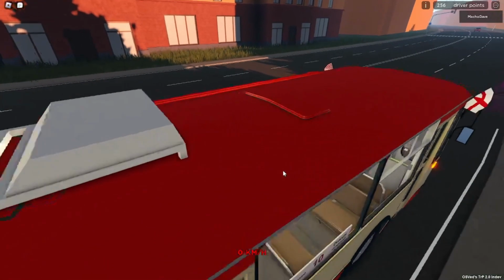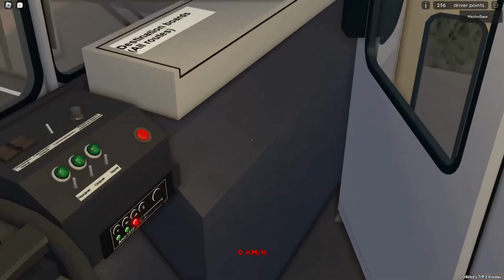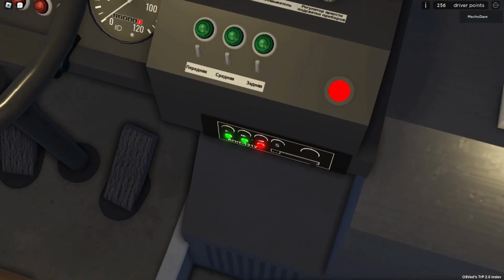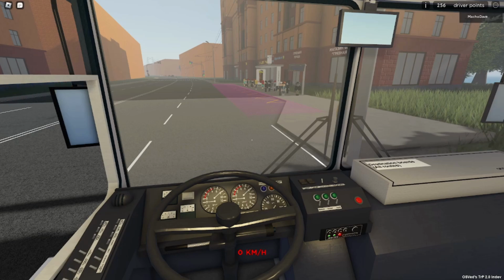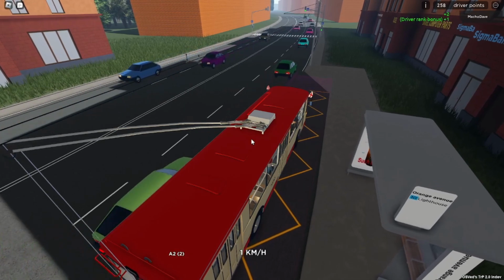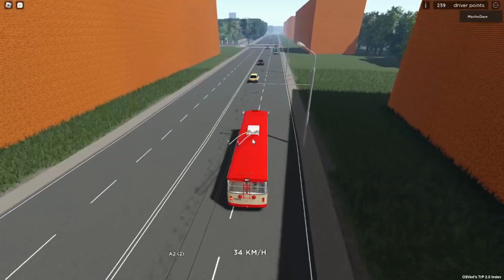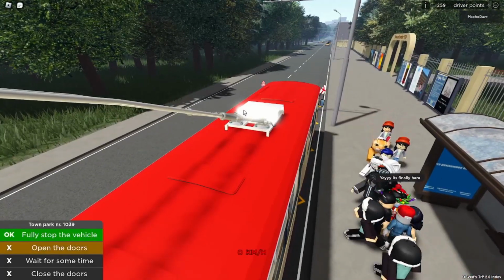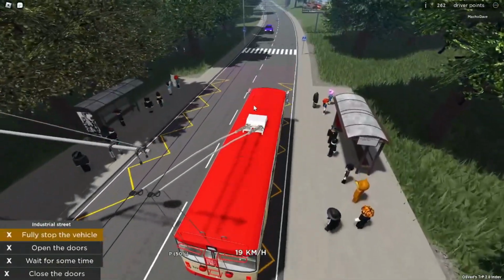How To Setup/Use Bus PA System | TrP 2.0 Tutorial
Hello Phillysquad (it's me, yours truly). Or if you don't know me, allow me to introduce myself. My name is David, and I am a Philly-based Black American YouTuber. I have multiple channels for a lot of interest (plus a vlog one), a Twitch, an Instagram, and a Facebook. I'm a musician (violinist at heart, but multiple instruments), gamer, programmer/coder, and transit-fan (railfan at heart). I try to post once a week on all channels on different days (basically 3 or 4 vids a week). Come join your "Jack-of-all-trades" creator for lots of almost interesting content. My Link Tree is below.

Comment "DANDING" (exactly as is) so I know you read the description.